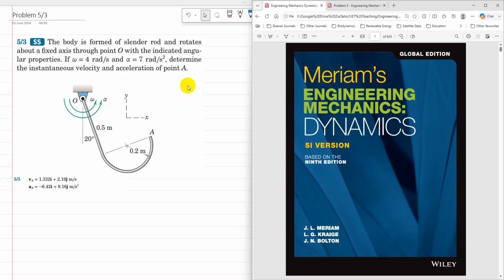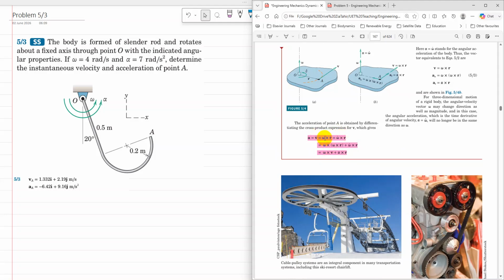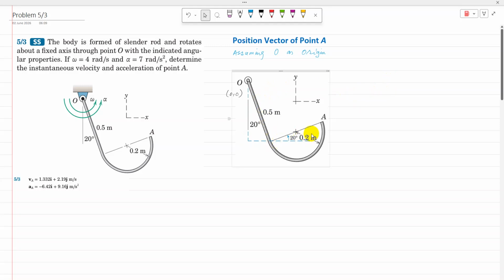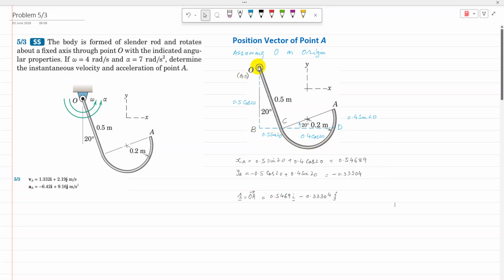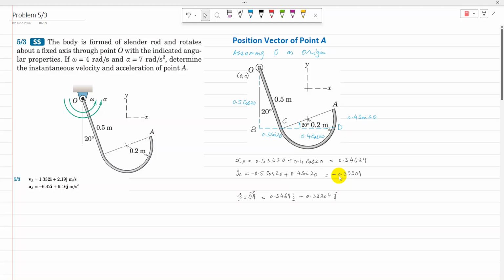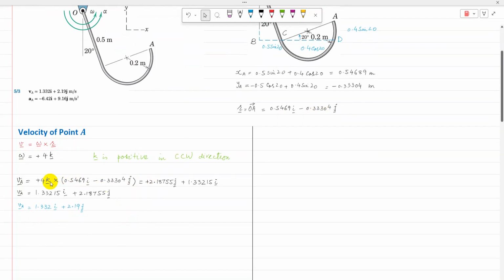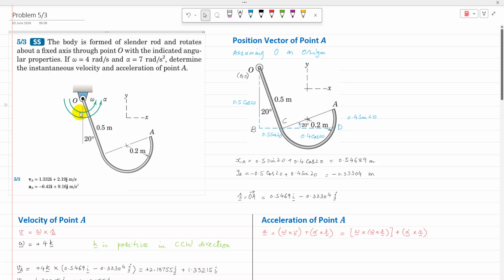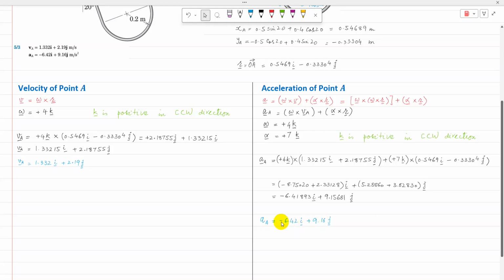Problem 5/3 | Engineeing Mechanics: DYNAMICS, JL Meriam, 9th Edition